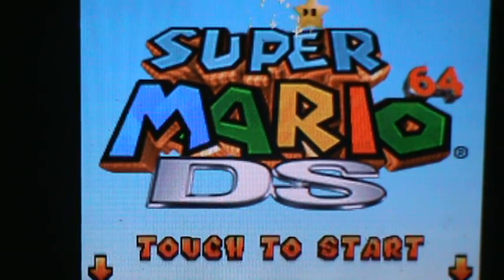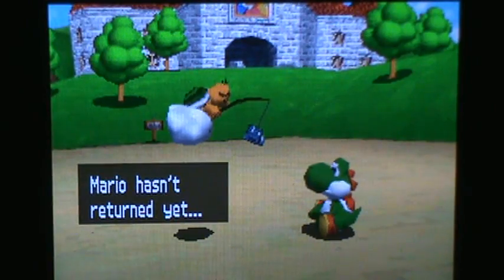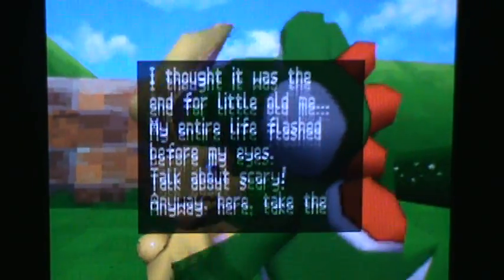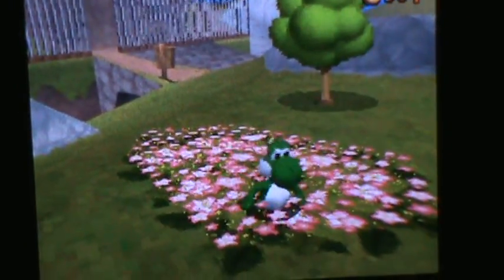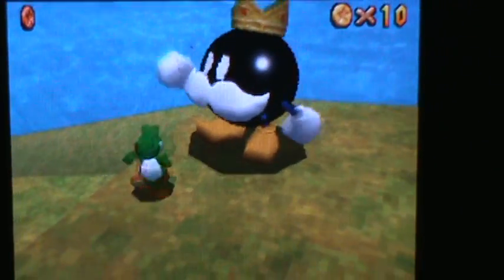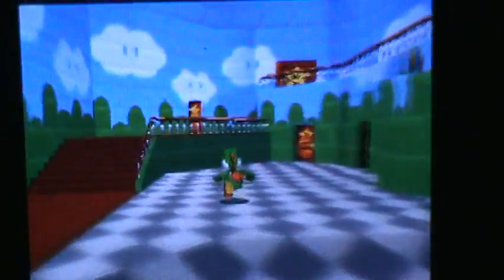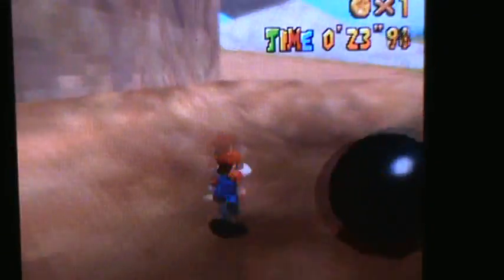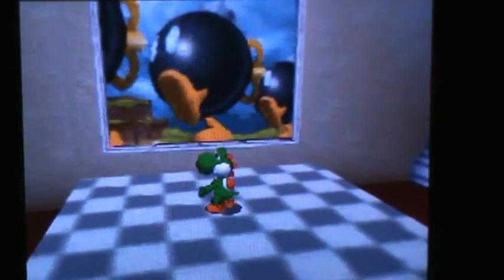Super Mario 64 DS-Part 1-Explosive Barf!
BIG BOB-OMB